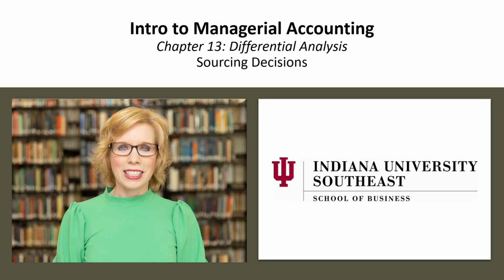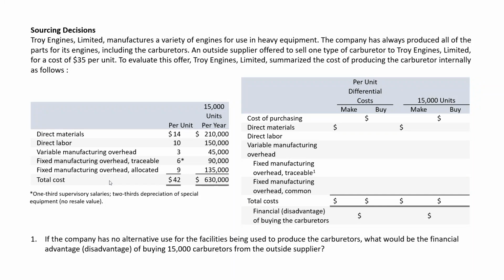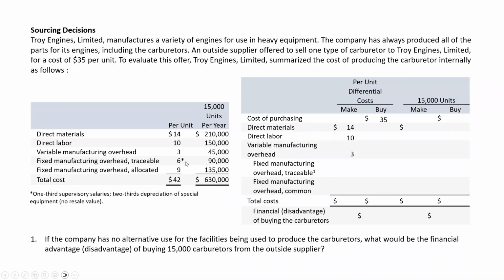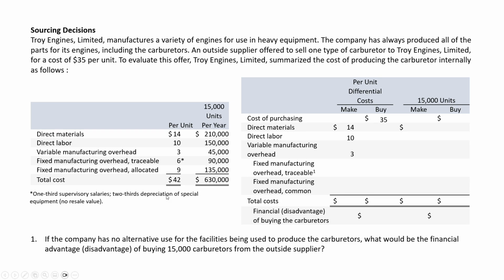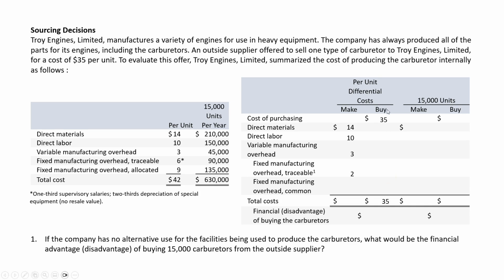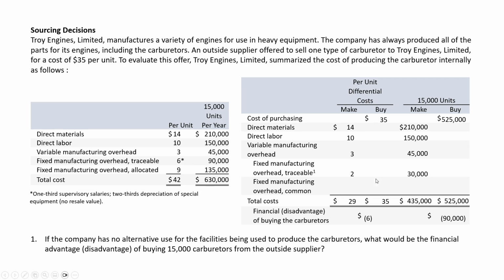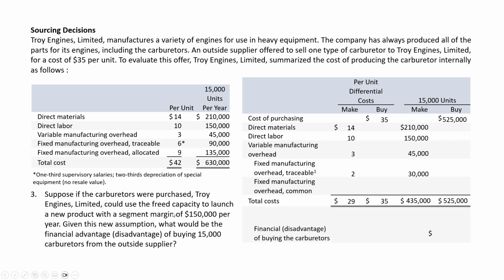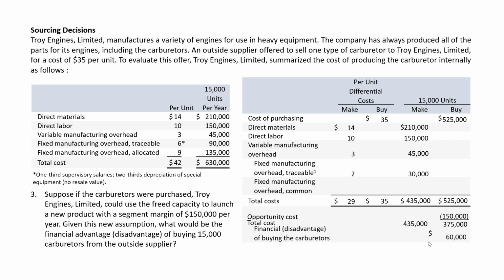CH13: Sourcing Decisions